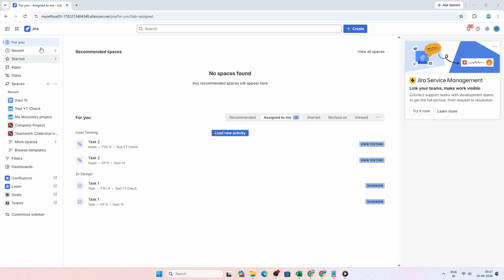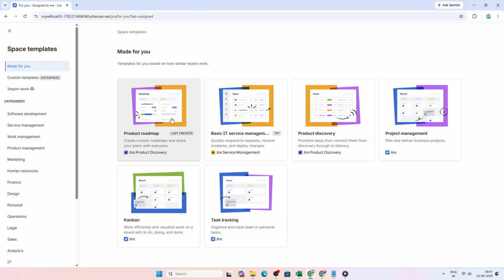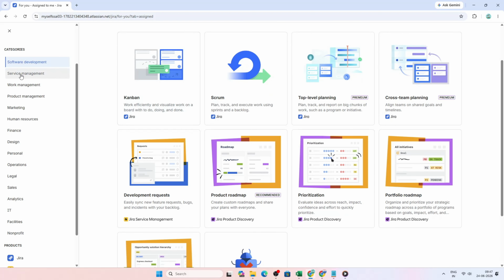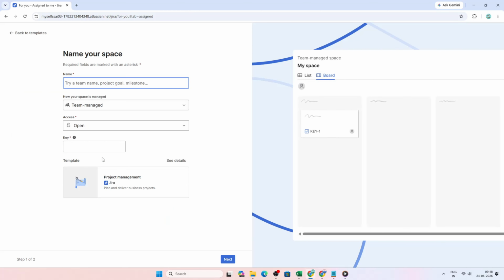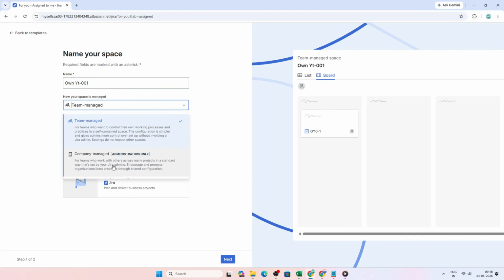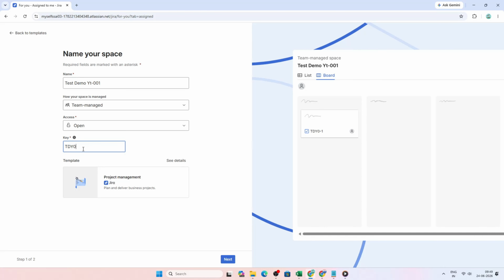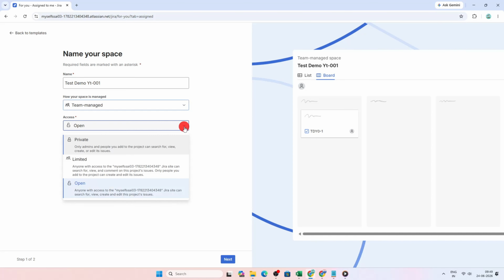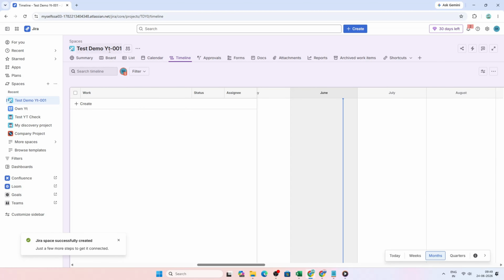How To Create Your First Jira Project (Step By Step)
Learn how to Create Your First Jira Project with this easy-to-follow Jira tutorial for beginners. Master Jira project management and set up your agile workspace in minutes.

Topic cover in this video :
Create your first Jira project, how to create a Jira project, Jira tutorial for beginners, Jira project creation guide, setting up a new Jira project, Jira beginner tutorial, Jira project configuration, first time using Jira project, Jira project walkthrough, Jira software setup, Jira cloud project creation, create Jira board, Jira project templates, Jira project types, Jira agile project setup